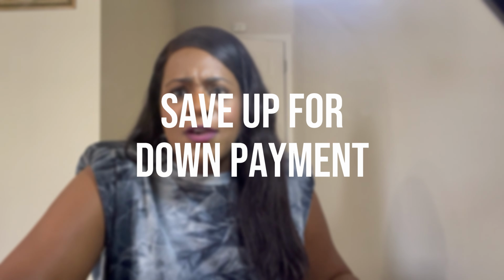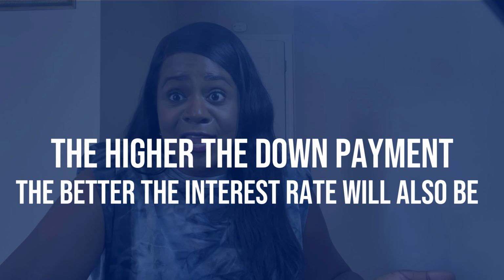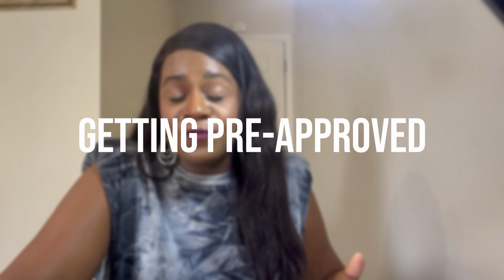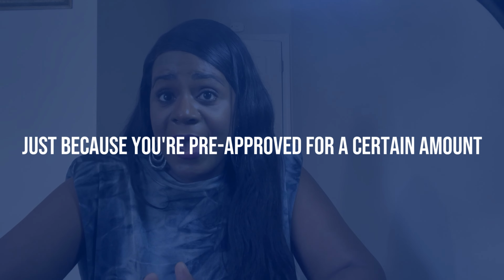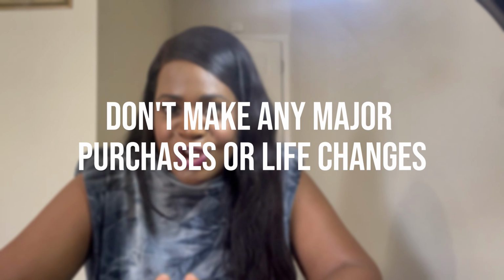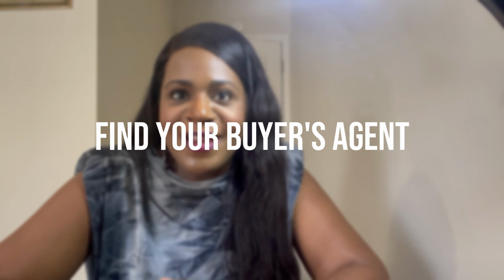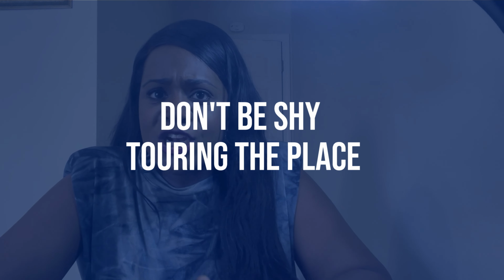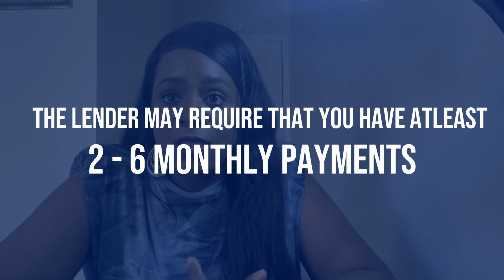STEPS to HOMEOWNERSHIP | 7 Steps To Buying Home | HOW To Buy A Home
If you're thinking about living in Memphis Tennessee, or any other Memphis Tennessee suburb, we'd love to help! We would love to help you navigate the Memphis Tennessee real estate market. Just give us a call, shoot us a text, send us an email, or schedule a Zoom call, and we'd love to help you make a smooth move to Memphis Tennessee!

Thinking of moving to Memphis.  Let's Chat!

If this is your first time to this channel, and you want to know everything about eating, sleeping, working, playing, the good, and the bad of living in Memphis, Tennessee, then subscribe▶ and tap the bell🛎 for notifications so you can be the first to know about the current market in Memphis.😁

We get calls and emails everyday of people just like you, looking for help on making their move to Memphis and we absolutely love it.😍 Whether you are moving in 8 days or 80 days, give us a call☎, shoot us a text📝, or send us an email📨 so we can help you make a smooth move to Memphis, Tennessee.🤠